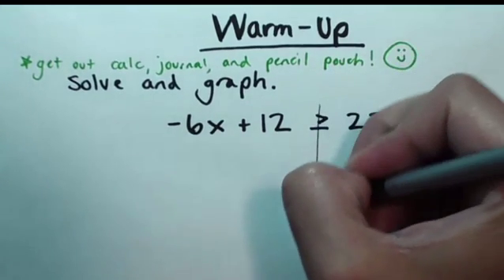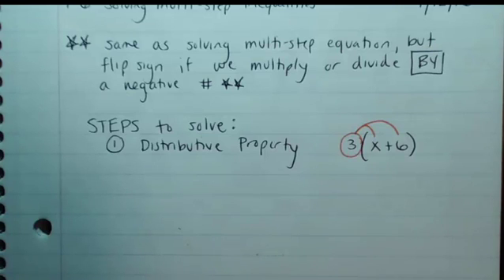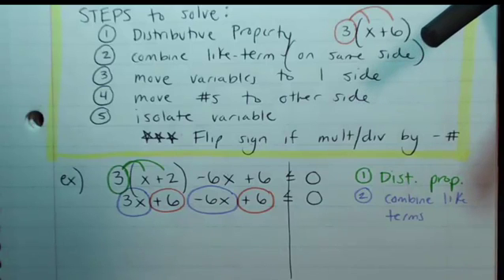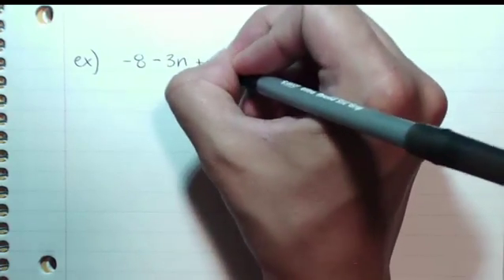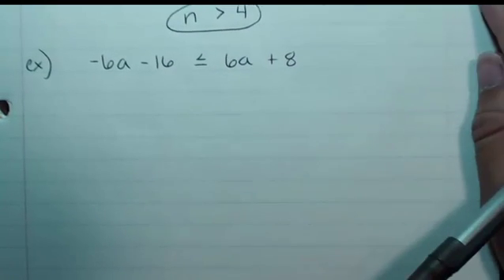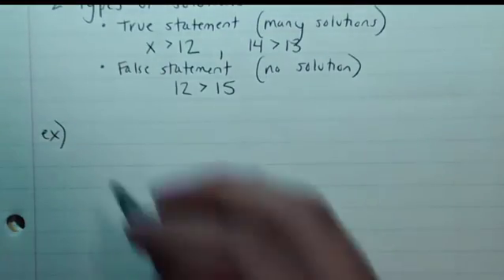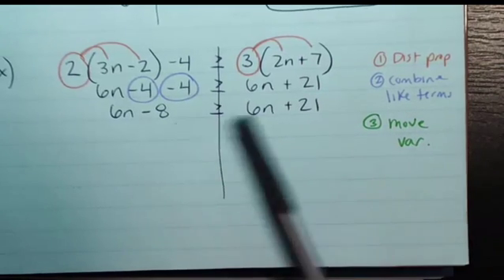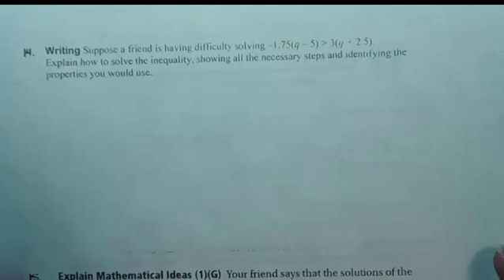1 6 Solving Multi Step Inequalities